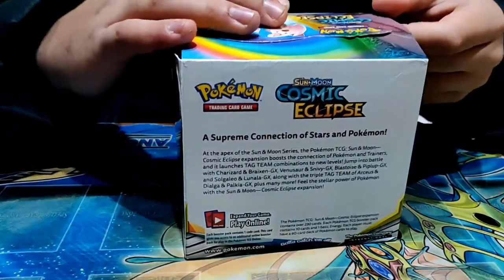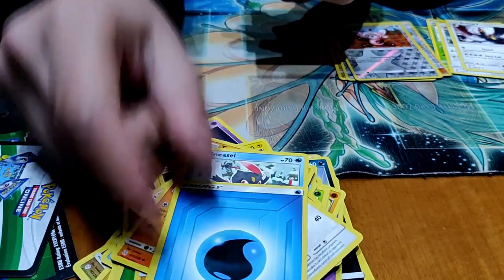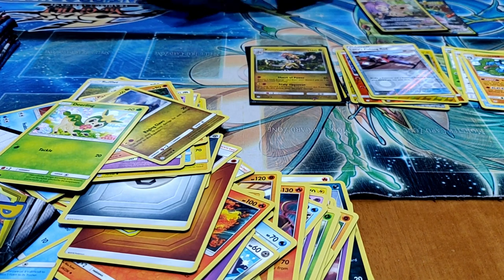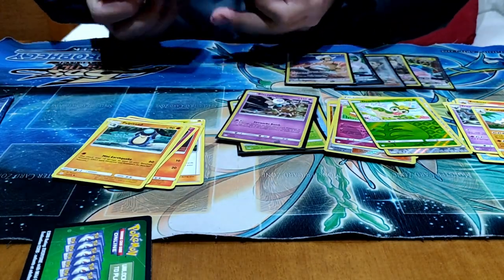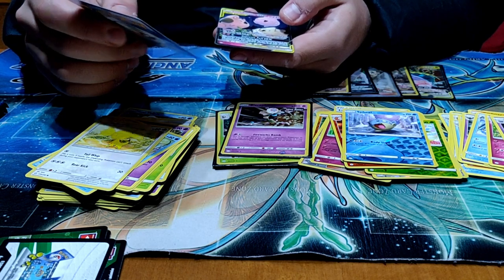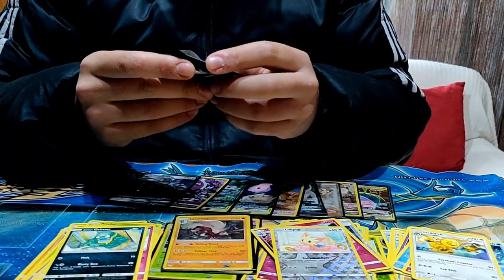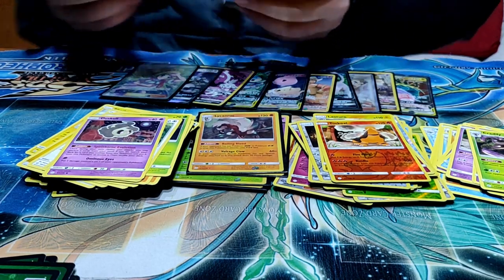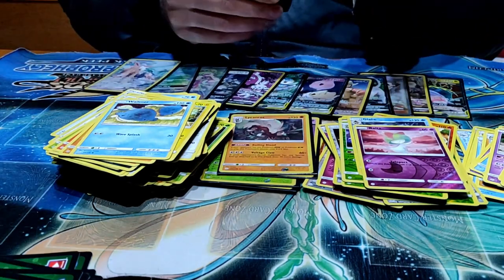Cosmic Eclipse Booster Box Opening!!!